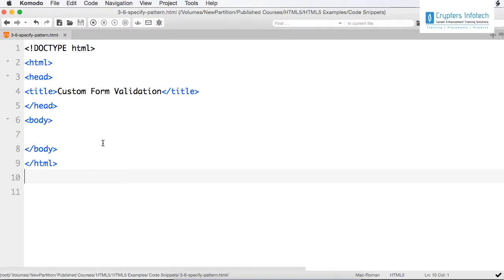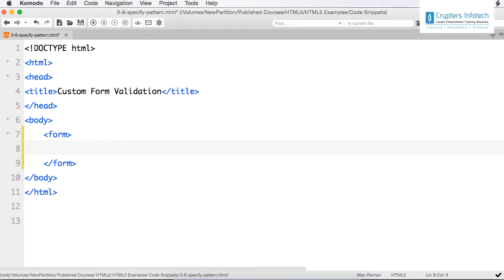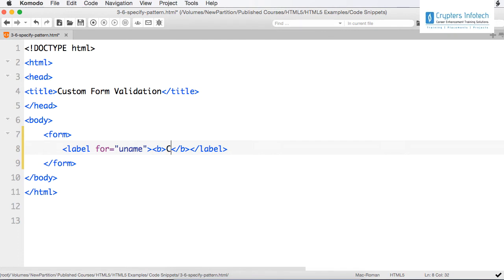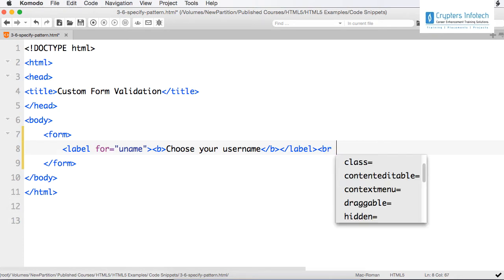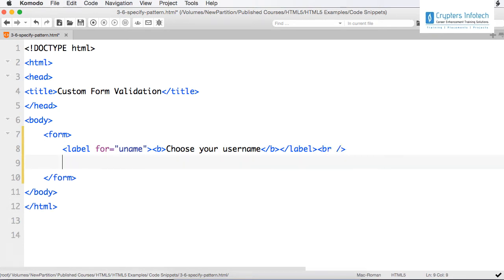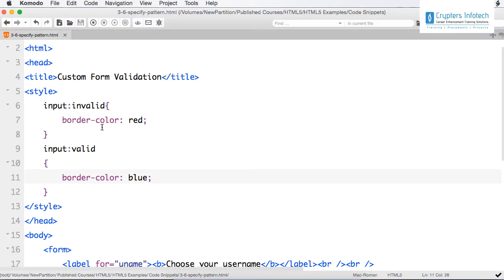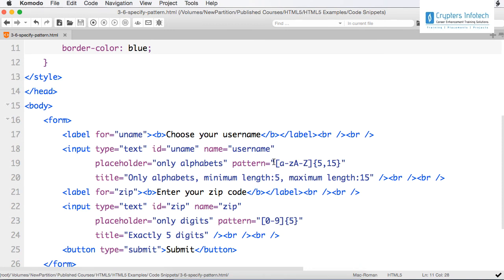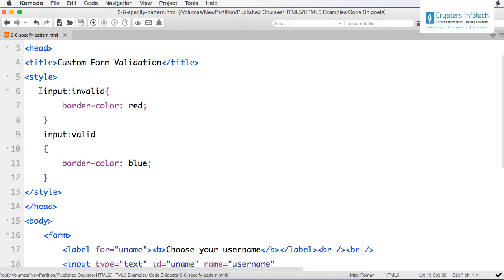HTML Input Validation using pattern Attribute | Validate Input Values using Regular Expressions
Advanced HTML5 in Action: Build 5 Advanced HTML5 Web Apps

The pattern attribute can be used for html input types like text, date, search, url, tel, email, and password. On form submission, the input element's value is checked against the pattern attribute value which is usually a regular expression.